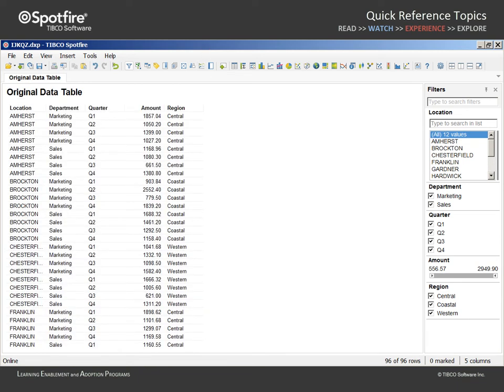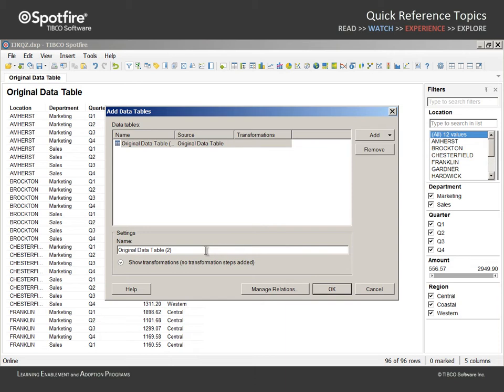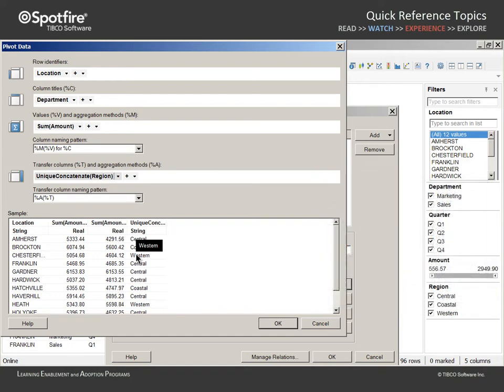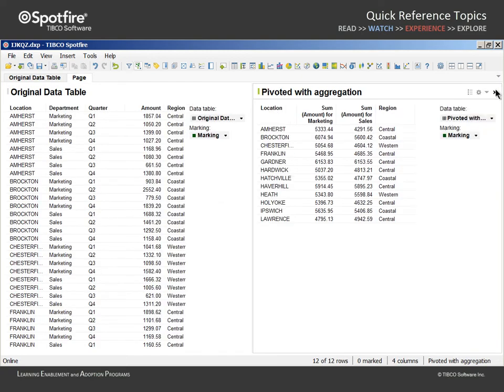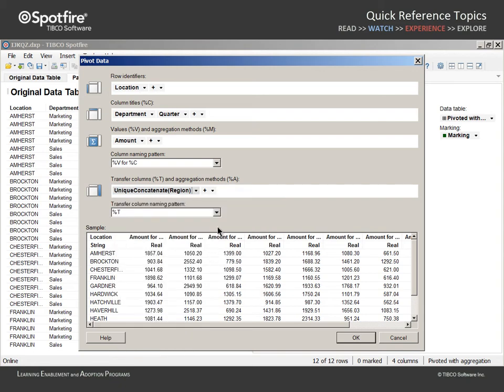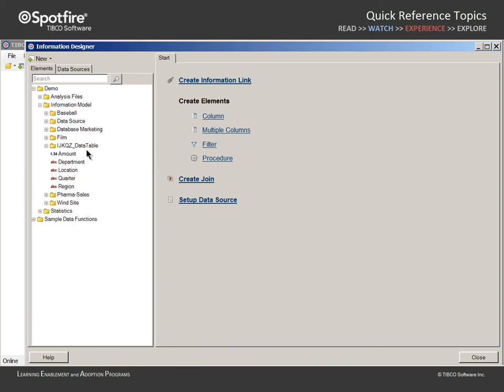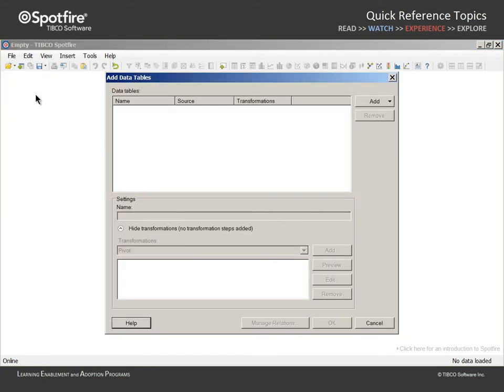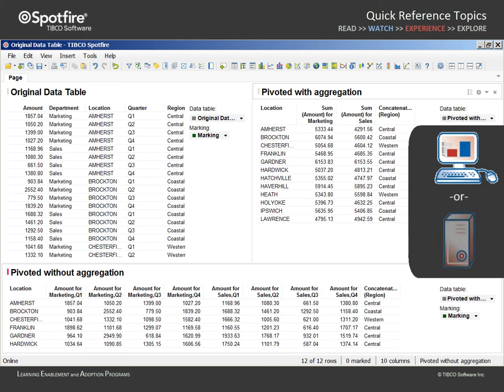Spotfire - Pivot Data on Client or Server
Tables can be reoriented or aggregated using a pivot operation. Perform a pivot as part of an information link query or as a transformation step.